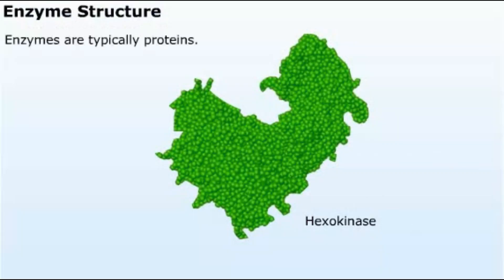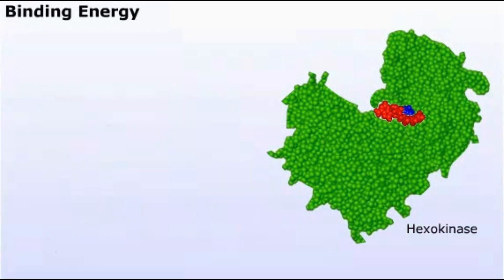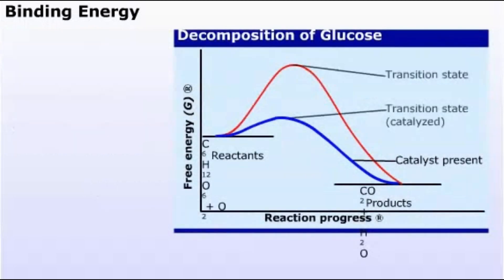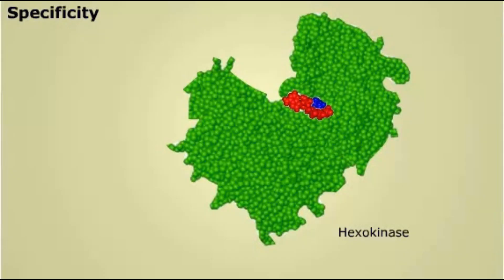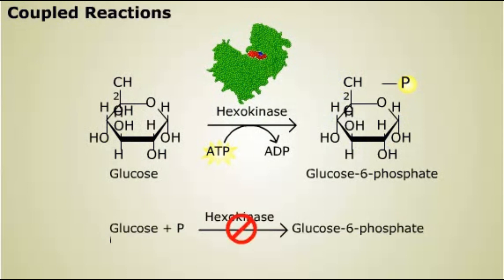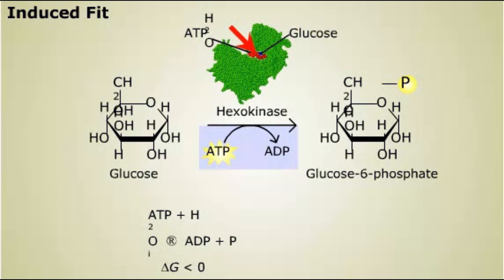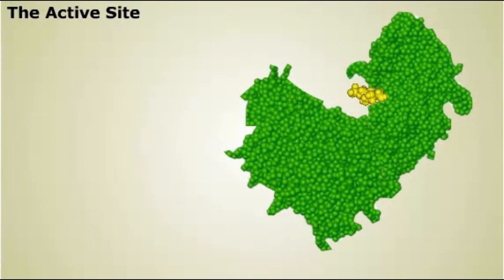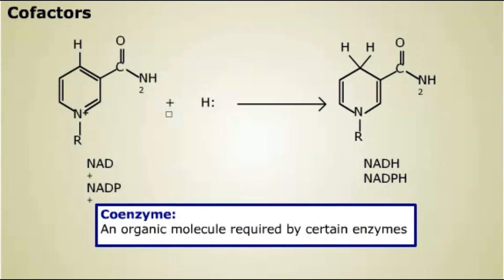Characteristics of ENZYMES